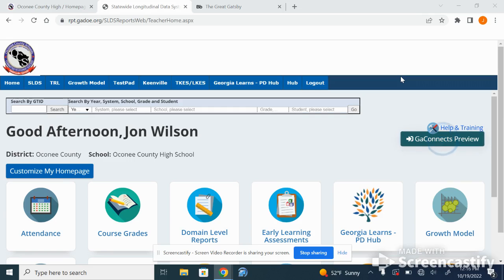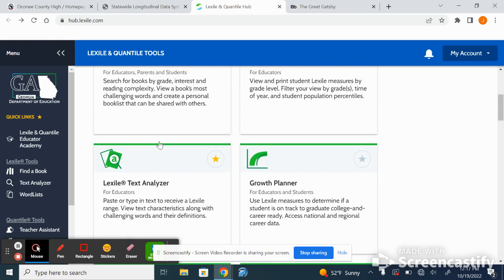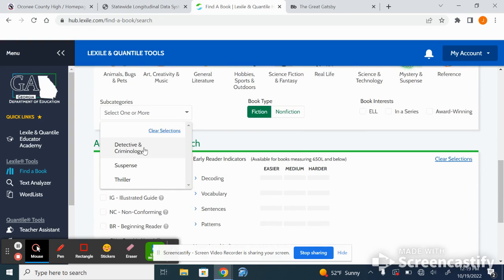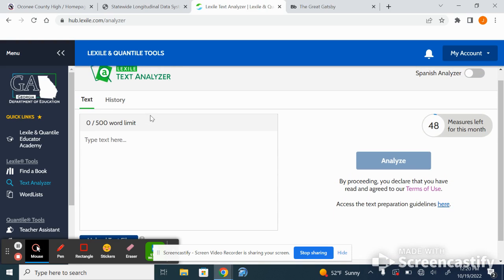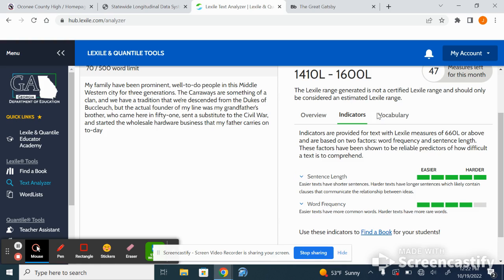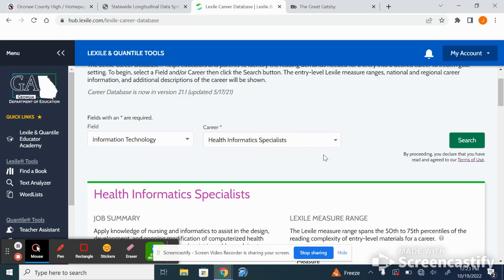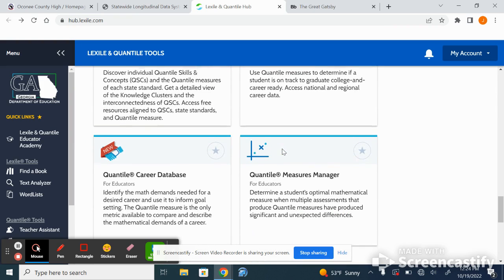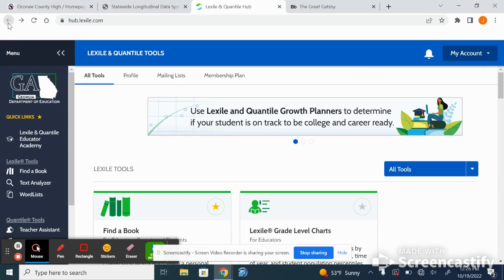Tech Tip Of The Week-SLDS Lexile/Quantile Hub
OCHS Tech Tip Of The Week-How to use SLDS Lexile/Quantile Hub to connect to students and their reading abilities.